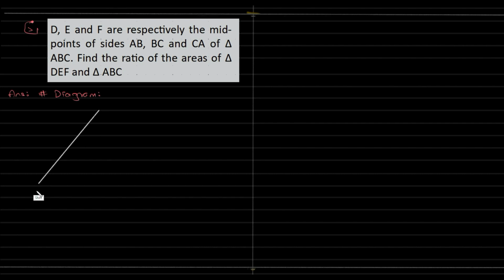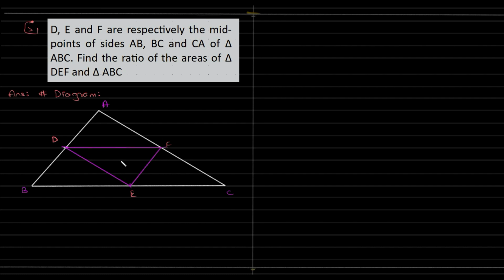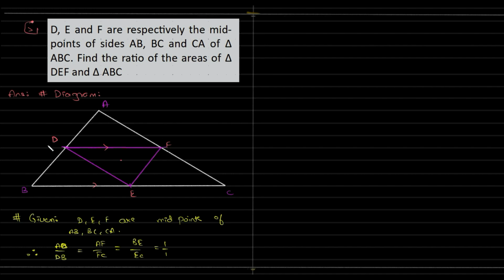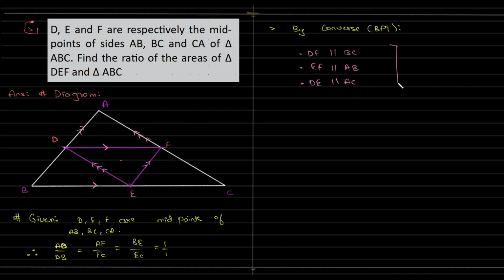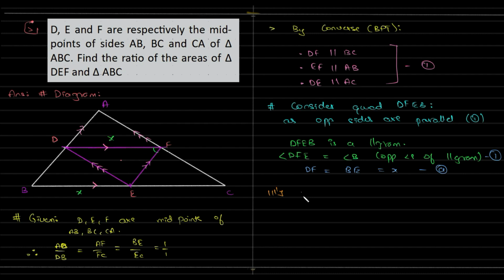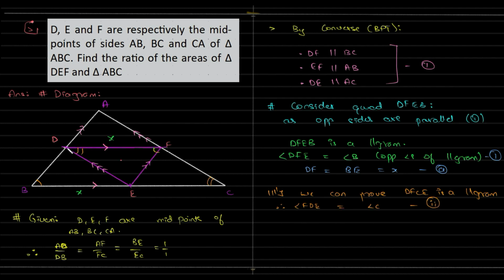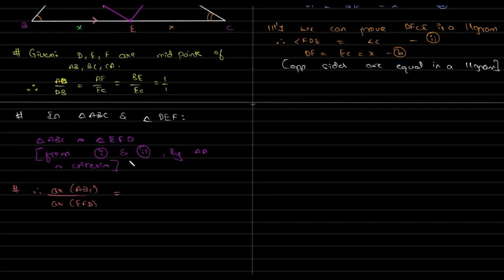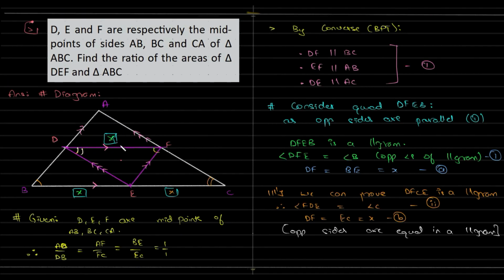6 04 F 1 Ex 6 4 5th Main E